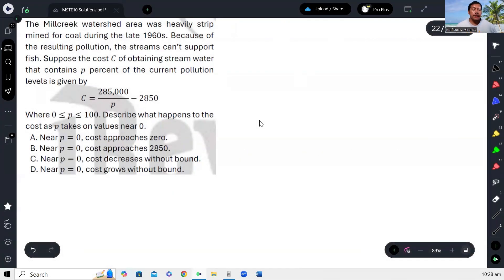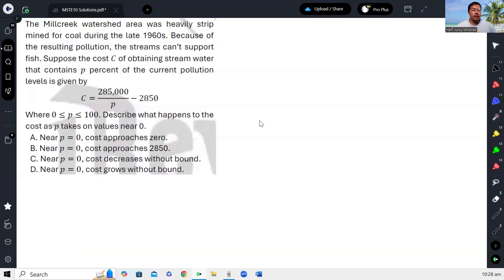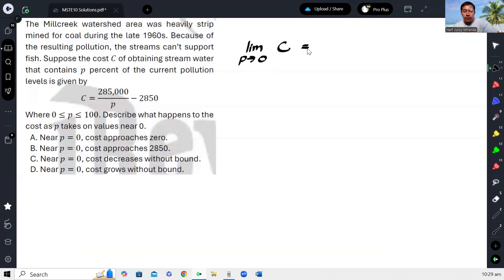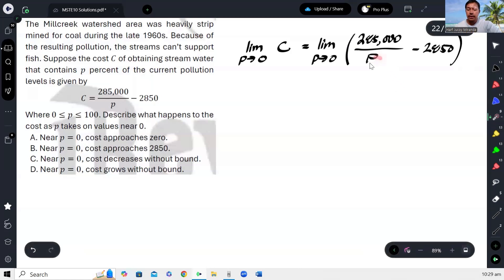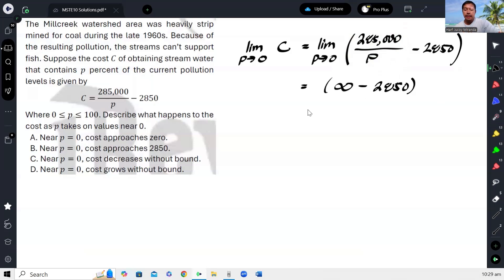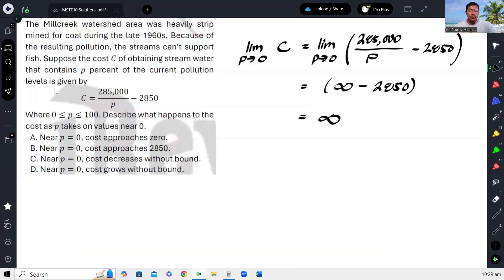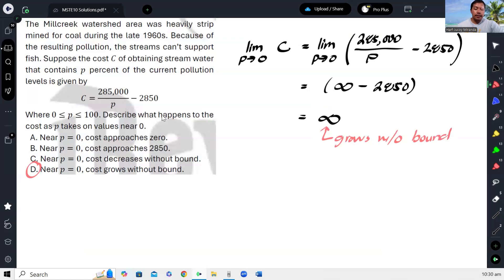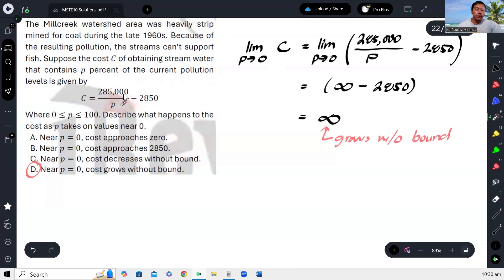MSTC Refresher 104: Finding the Range of a Function from Lower Bound of Domain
The Millcreek watershed area was heavily strip mined for coal during the late 1960s. Because of the resulting pollution, the streams can’t support fish. Suppose the cost 𝐶 of obtaining stream water that contains 𝑝 percent of the current pollution levels is given by
𝐶=285,000𝑝−2850
Where 0≤𝑝≤100. Describe what happens to the cost as 𝑝 takes on values near 0.
A. Near 𝑝=0, cost approaches zero.
B. Near 𝑝=0, cost approaches 2850.
C. Near 𝑝=0, cost decreases without bound.
D. Near 𝑝=0, cost grows without bound.